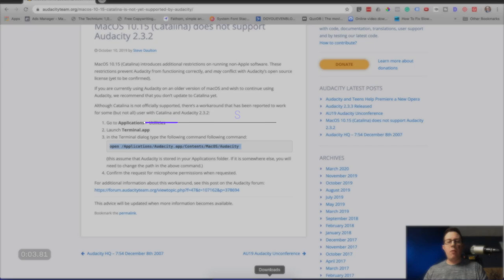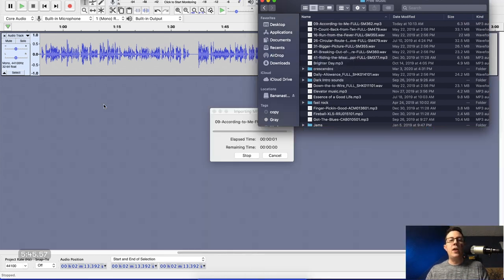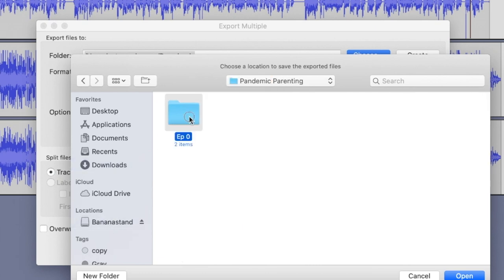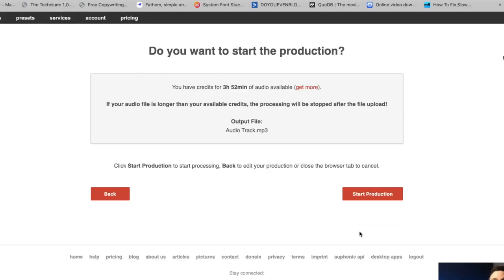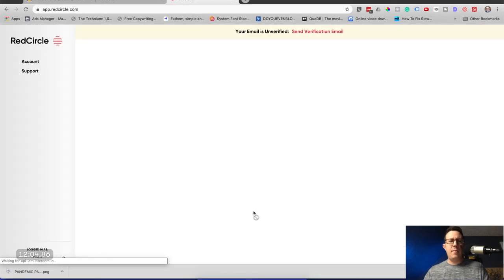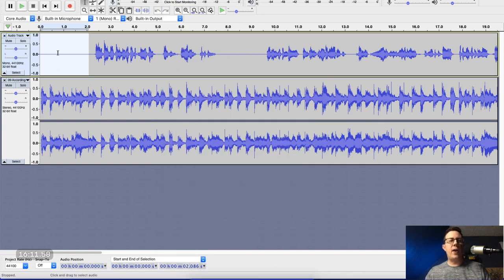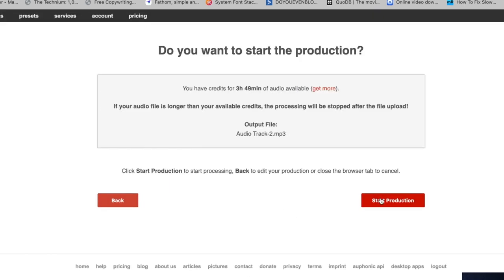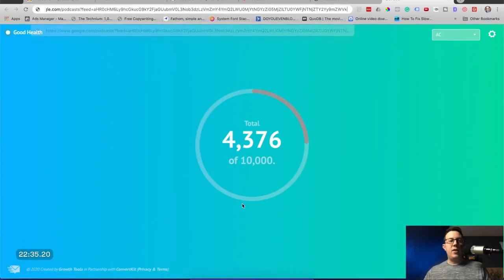How to Start a Podcast (IN 21 MINUTES for $0)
How to Start a Podcast for free and FAST.

In fact, I'm literally going to create a new podcast from scratch, and have it submitted to Apple Podcasts, Spotify, and Google Podcasts in less than 21 minutes.

ALSO--here's a much more comprehensive video on starting: 🎥 How to Start a Podcast (a SIMPLE & COMPLETE tutorial)

🔥 NEW Free "LIGHTNING WRITING" Checklist helps you produce content way faster

TIMESTAMPS
0:00 Intro
0:15 Create your podcast topic & format
1:19 Recording with Audacity
2:11 Organize podcasting files
2:39 Editing your podcast
4:52 Running audio through the Auphonic leveler
7:05 Create podcast artwork
8:05 Setup free podcast hosting
10:45 Adding noise reduction and compression
12:45 Publishing the episode
13:43 Distributing your podcast
16:25 Next steps

4 - Let’s connect!